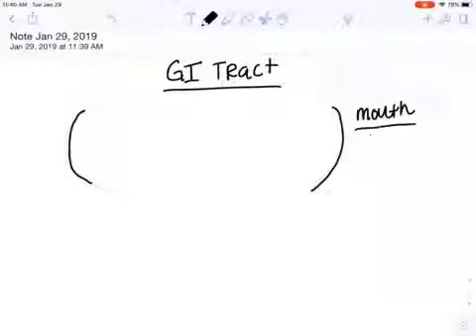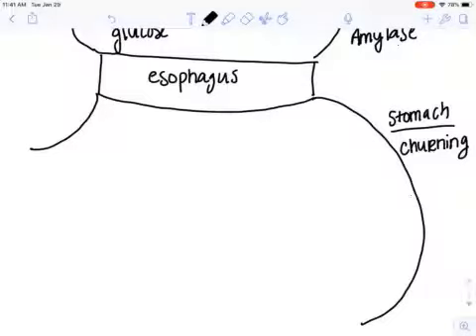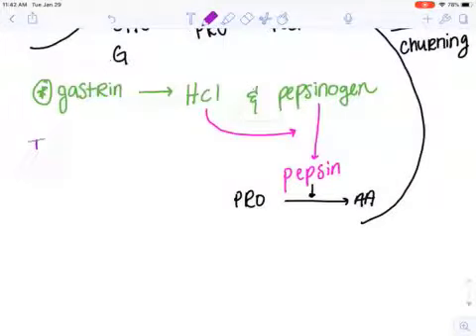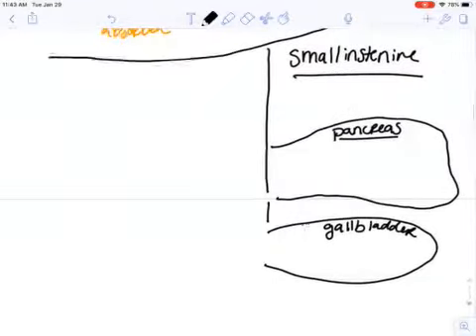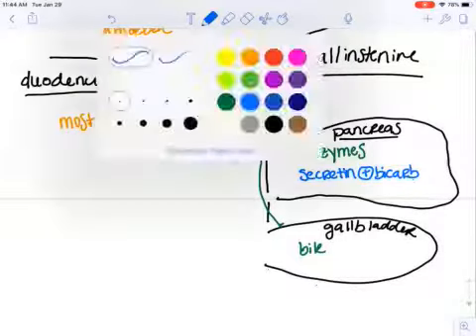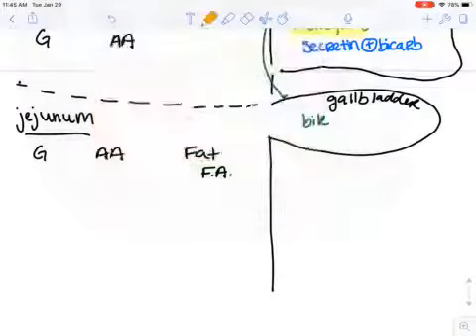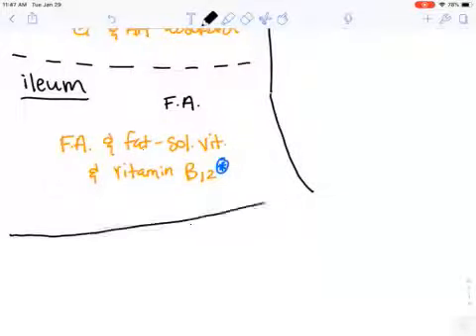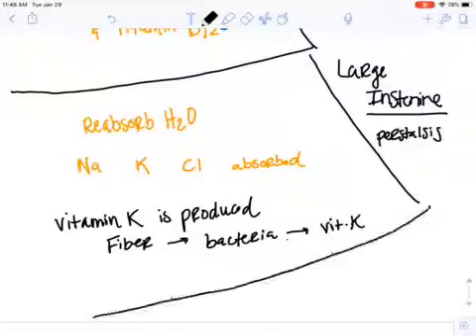GI Tract Absorption & Digestion